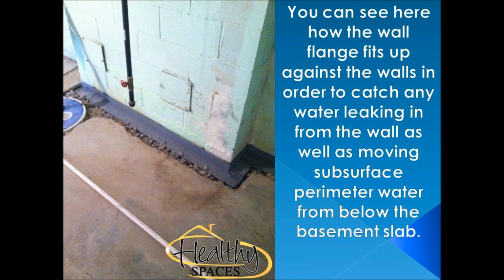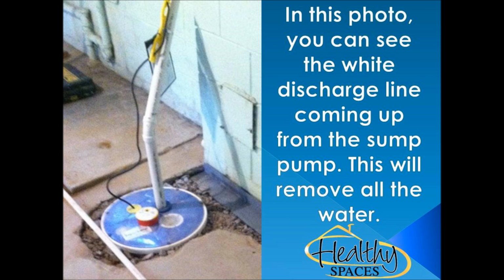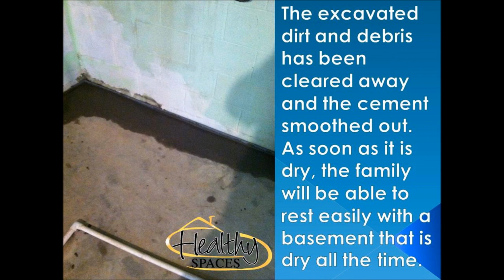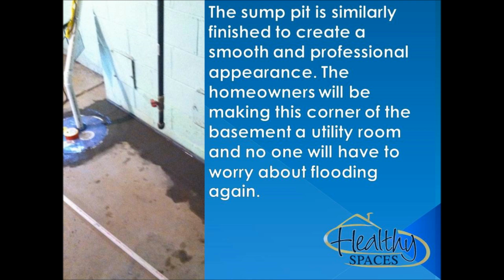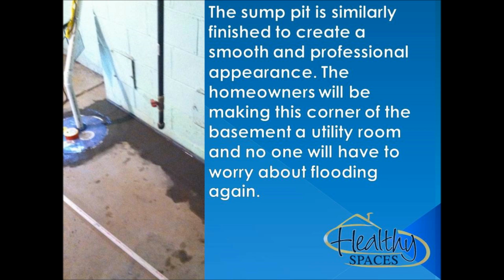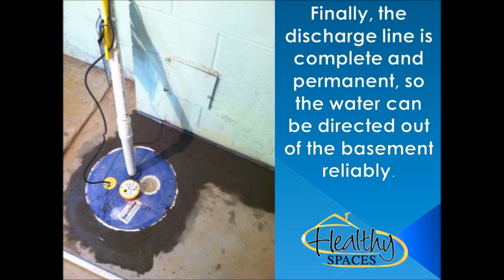Wet basement repair helps family breathe better Vincennes, IN | Case Study by Healthy Spaces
This leaky basement in Vincennes, IN was causing huge problems for the homeowner and his family. High levels of moisture created the perfect conditions for mold and dust mites to thrive.
Because air inside a home moves upwards, the family was consistently breathing basement air, filled with mold spores, dust mite pellets and other harmful particles.
As a result, they were all experiencing mild to severe allergy symptoms,  from headaches to serious asthma attacks.

Healthy Spaces solved the problems with a combination of WaterGuard drainage system and a SuperSump sump pump System to address the water intrusion. The walls were lined with a vapor barrier neatly tucked into the drainage system, that will collect any water from the walls.